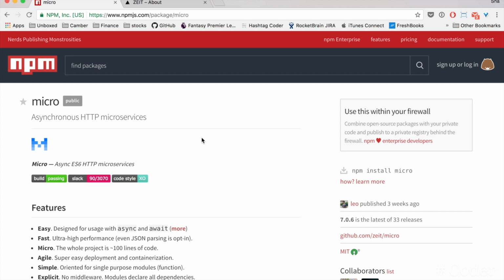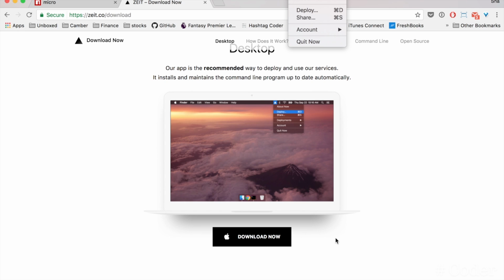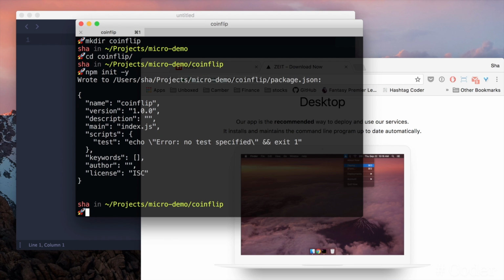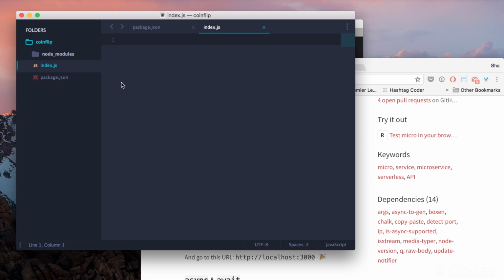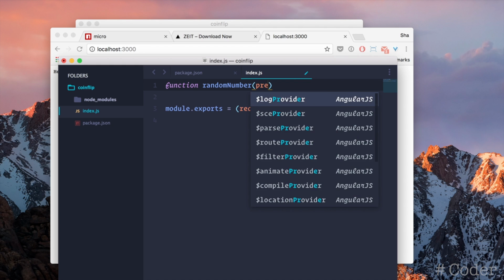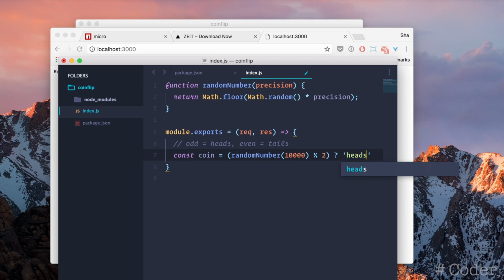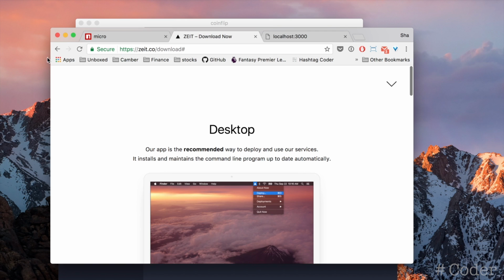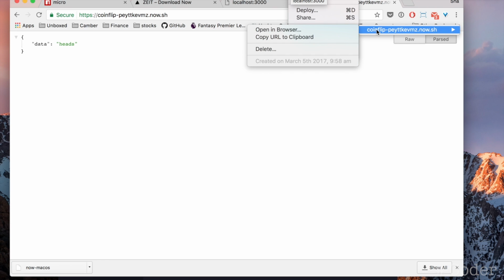Node.js - Create and deploy a microservice in less than 10 minutes using the micro framework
In this video we look at the micro framework along with their awesome cloud deployment tool to see how easy it is to create and deploy a simple microservice with Node.js.